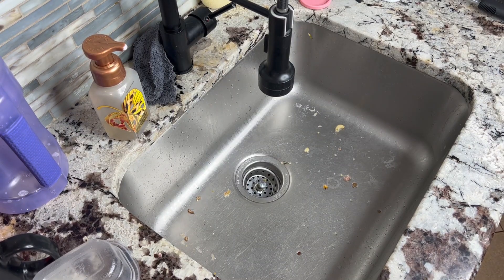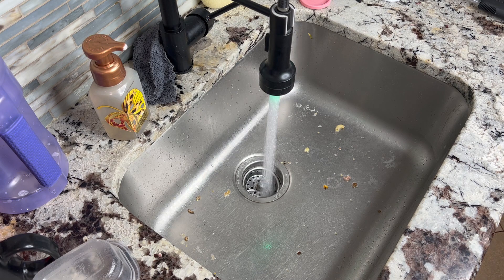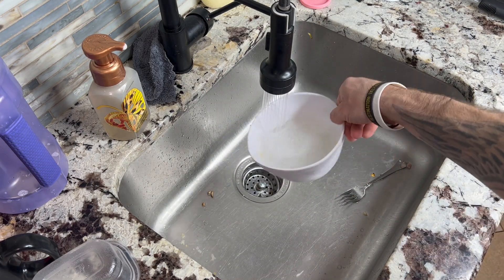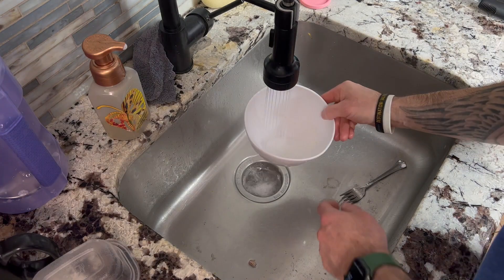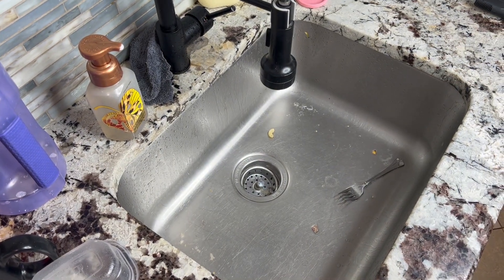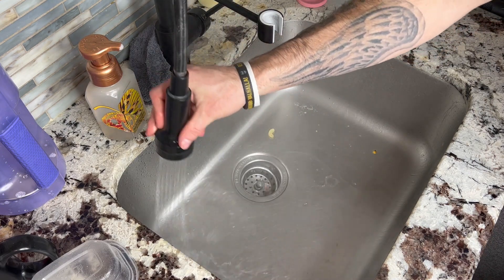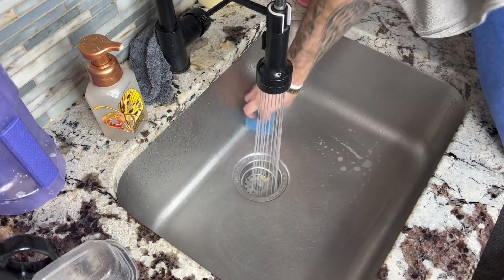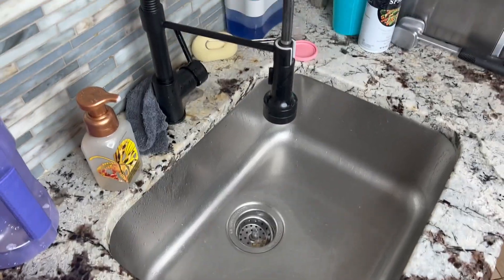Kitchen Faucet With A Powerful Sprayer! Check This Thing Out!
Very Powerful Kitchen Faucet Sprayer!